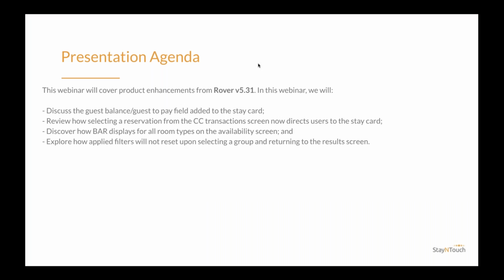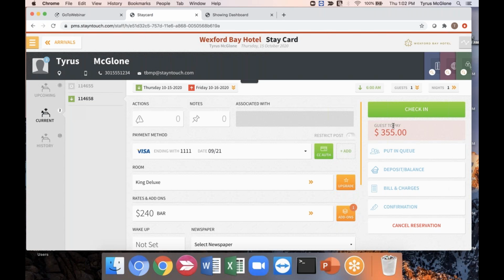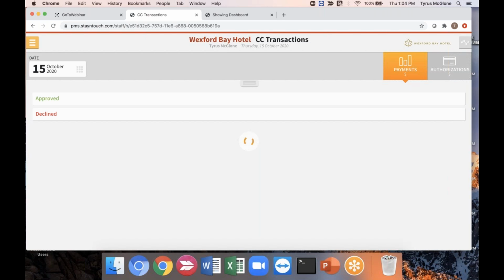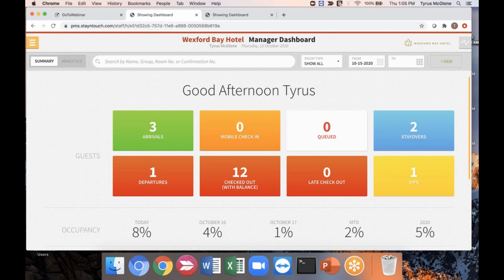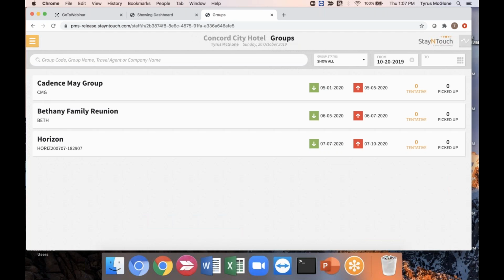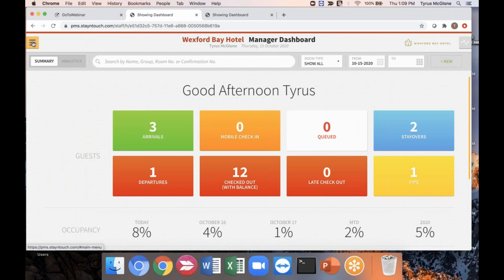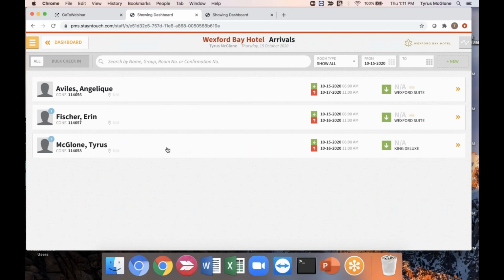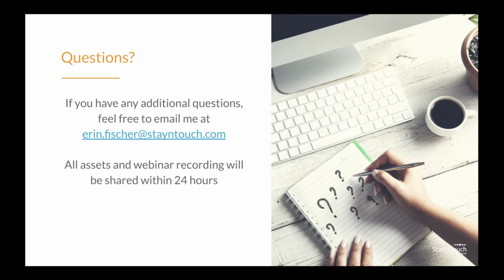Rover PMS Enhancement: v5.31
Discover the latest enhancements to Rover in Rover Product Enhancements v5.31: Guest Balance/Guest to Pay Field Added to Stay Card, BAR Displays for All Room Types on Availability Screen, & More!